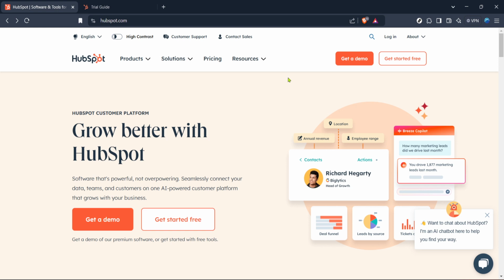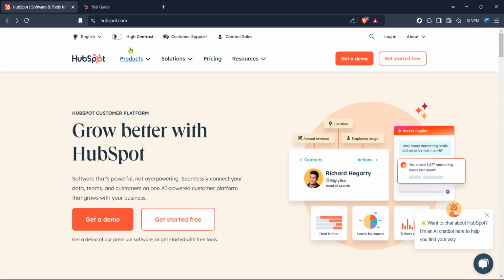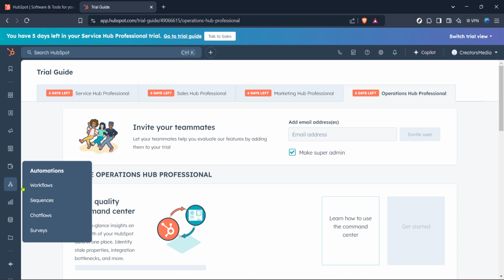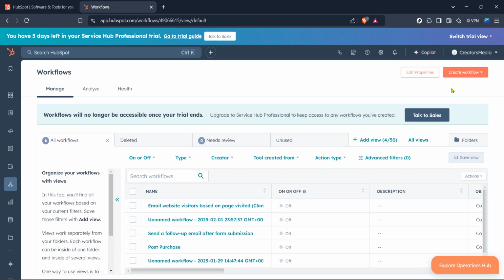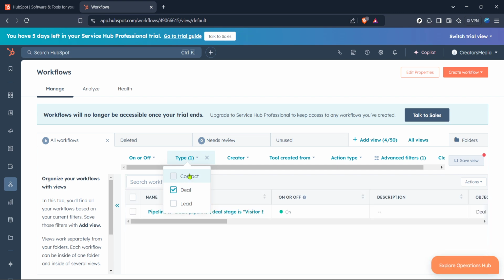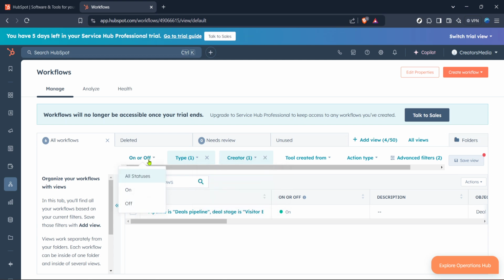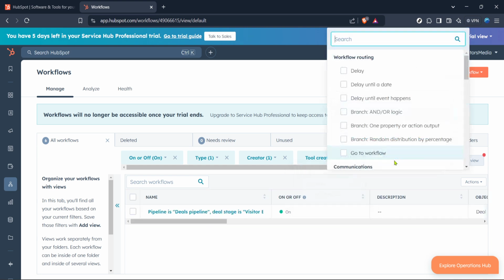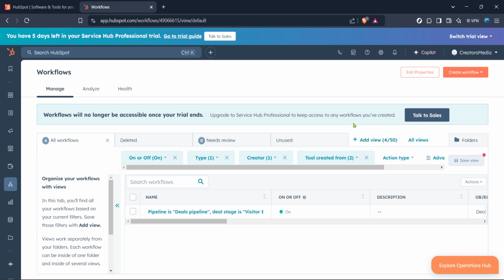How to Manage Your Workflow Views in Hubspot (Full 2025 Guide)